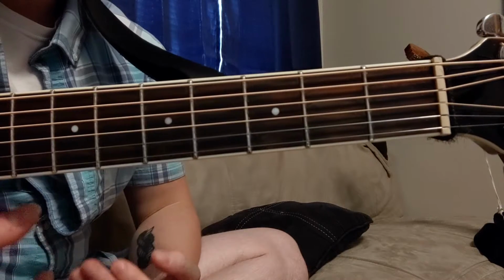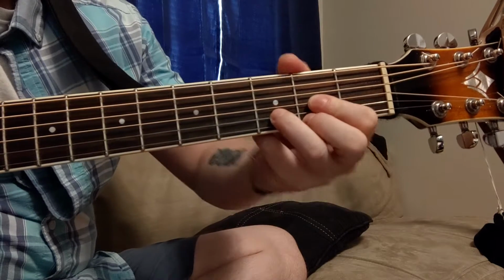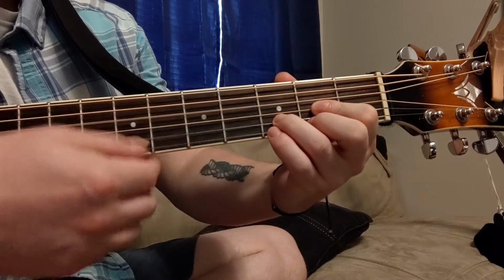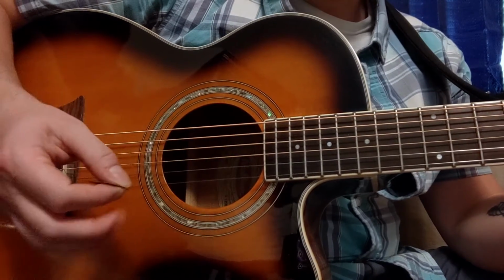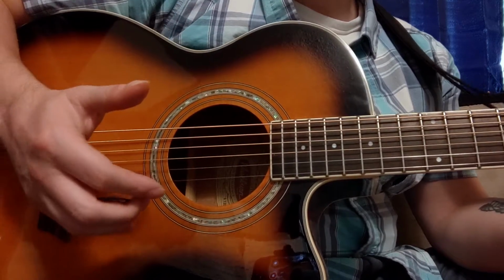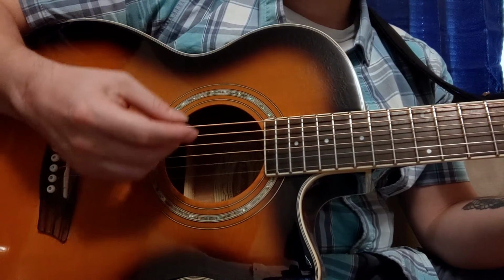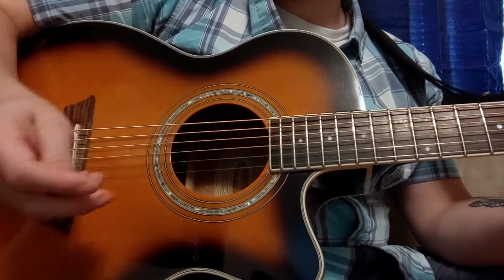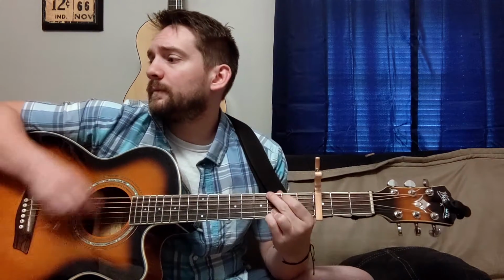In Christ Alone - Song Breakdown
Here is a breakdown of the song "In Christ Alone" originally by Stuart Townend and Keith and Kristyn Getty. In this video, we will be looking at the Kristian Stanfill/Passion Band arrangement. Underneath, you will find a key conversion chart.

Key of C:  C - F - G - Am
Key of D: D - G - A - Bm
Key of F: F - Bb - C - Dm